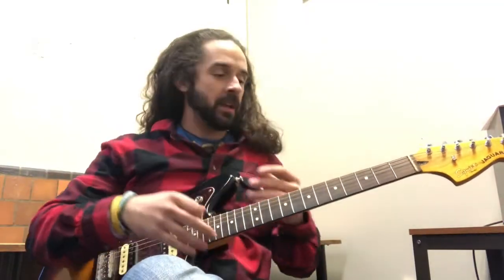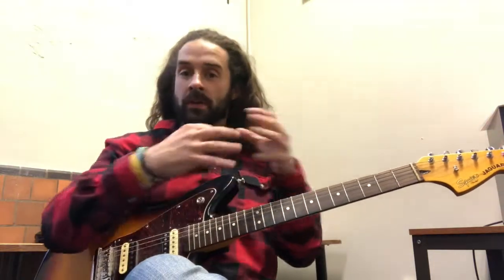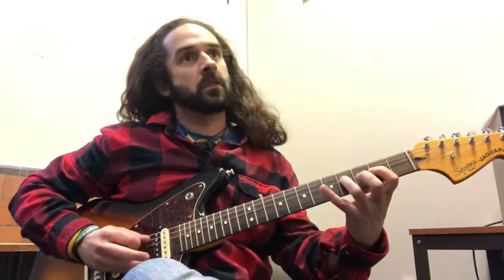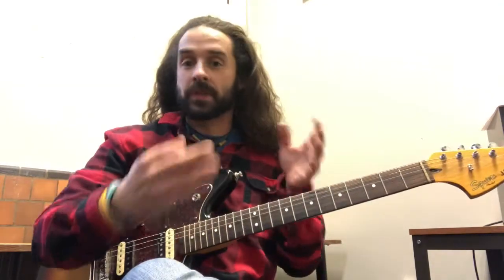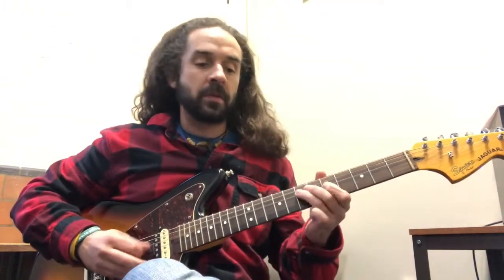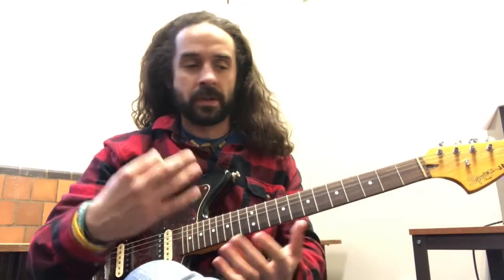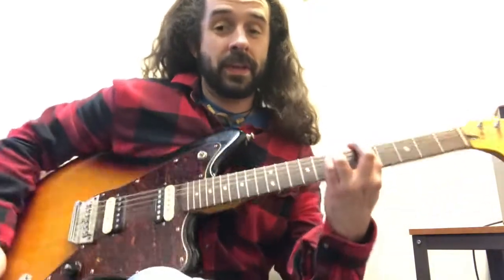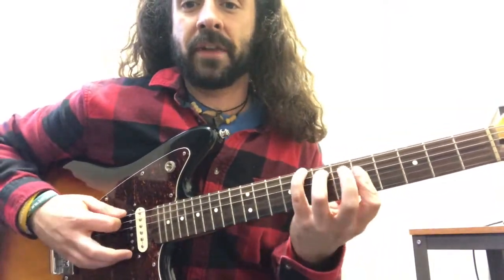Guitar Lesson - Playing The Whole Neck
Learning the whole guitar neck using modes can be tough! Here’s my approach, when used with modes is super effective.